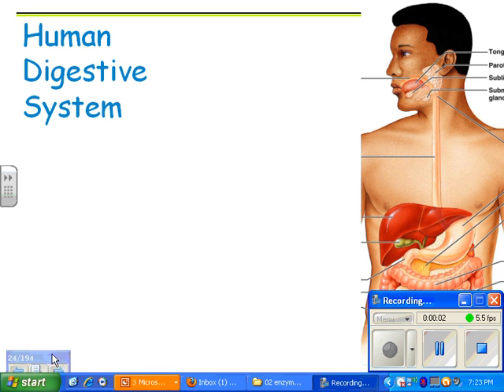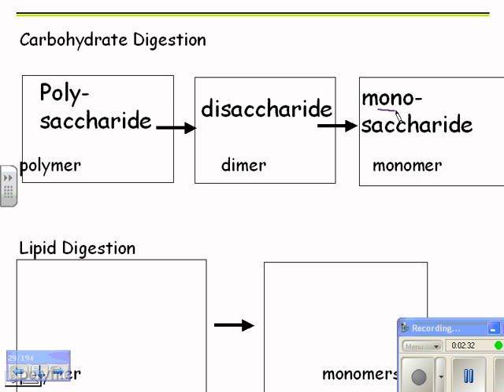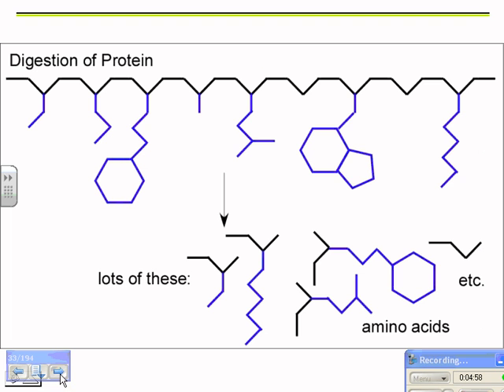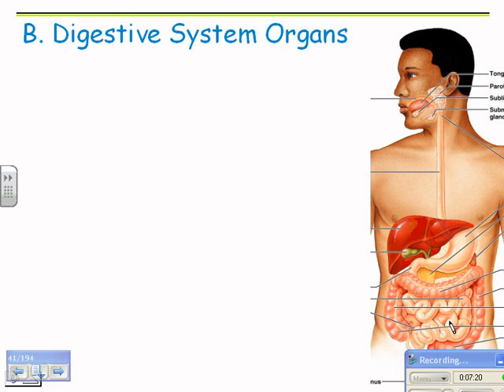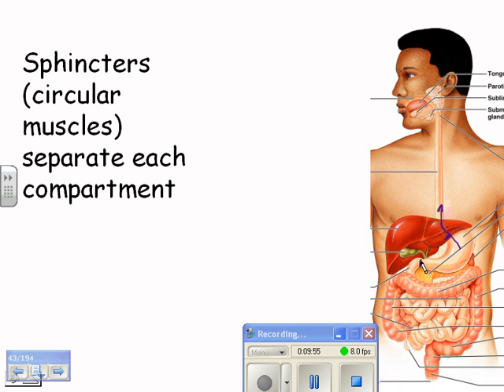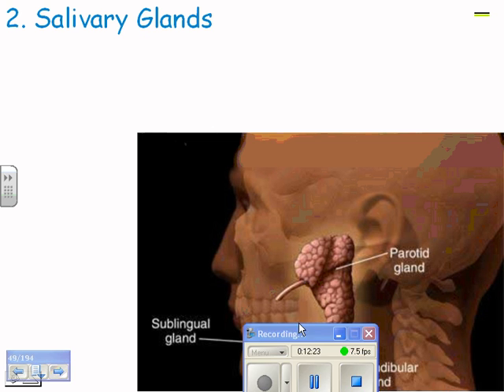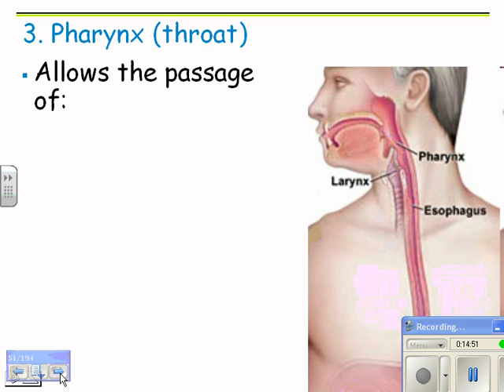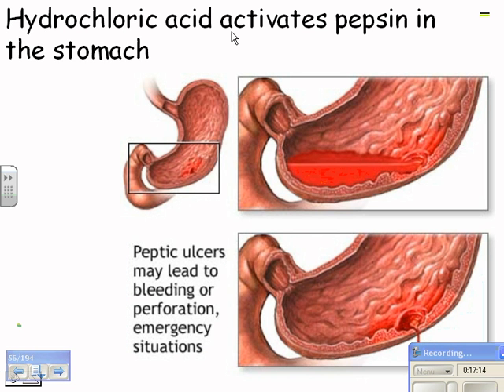2012 CP digestive system 01 to stomach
In part 1 of 3 for CP level biology, Ms. Achin goes over the polymers and their monomers and functions of some digestive organs (mouth, salivary glands, pharynx, esophogus, stomach)